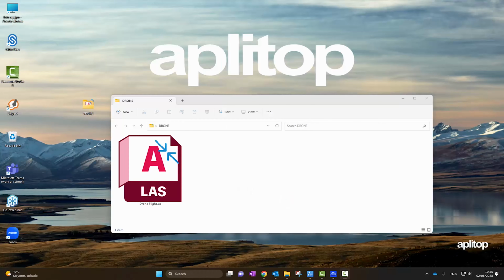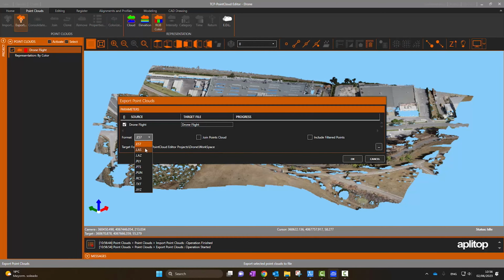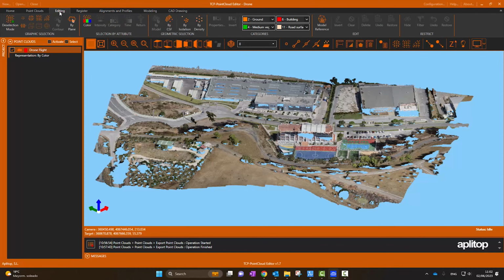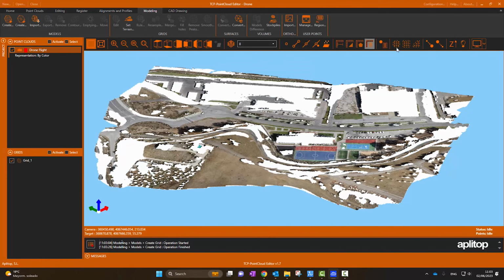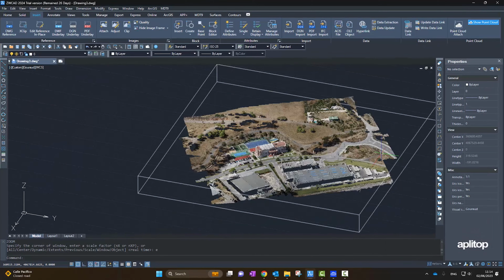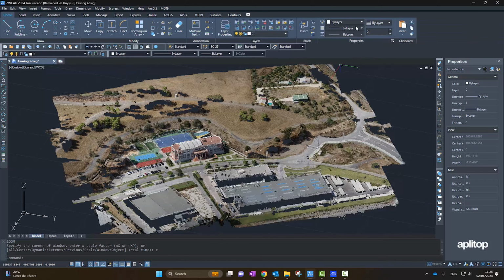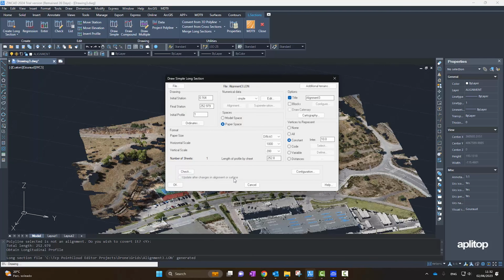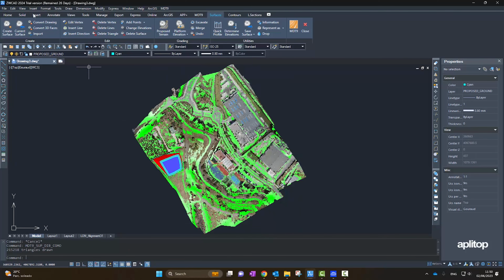Tcp PointCloud Editor | Drone Flight Point Cloud on ZWCAD 2024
In this video we are going to work with a point cloud generated from a drone flight in Tcp PointCloud Editor and ZWCAD 2024.

We start by inserting the point cloud into ZWCAD. In Tcp PointCloud Editor we execute the CSF terrain filter that selects the points that belong to buildings, trees, lampposts and other elements, and with the rest we create the DTM. Again from ZWCAD, we insert the model and draw an alignment on the point cloud, and we obtain a profile from it. Finally, we calculate an esplanade on the original model.